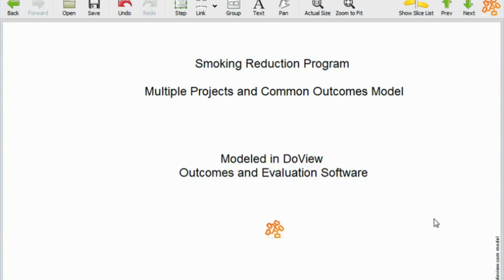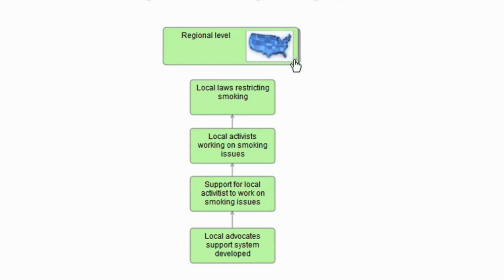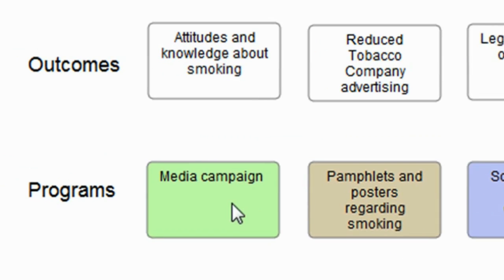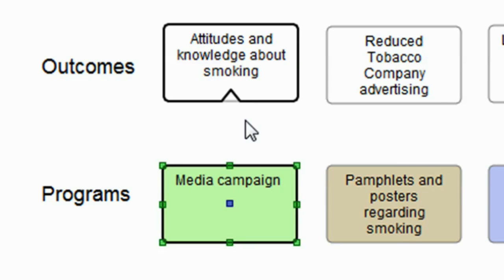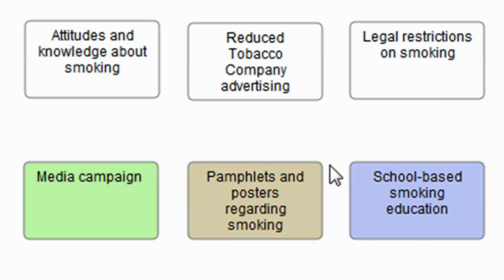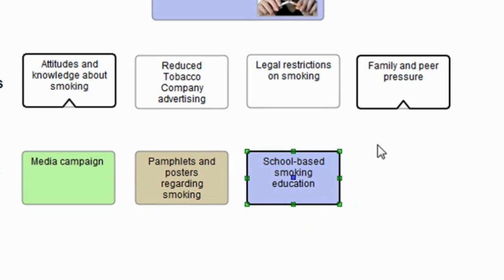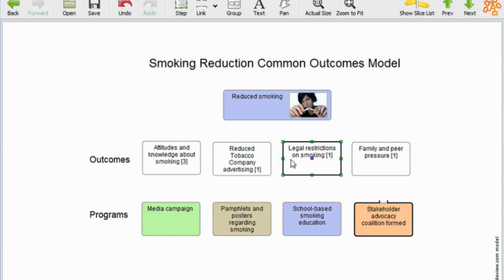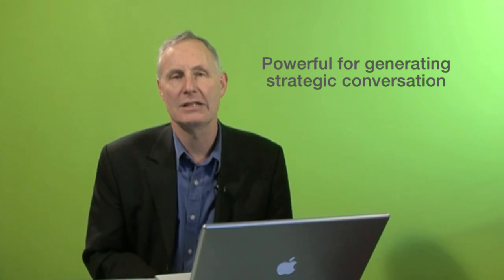Multiple projects with shared outcomes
In a joined-up world there need to be better ways of dealing with situations in which there are multiple projects with similar outcomes. If drawn in the right way, program logic (outcomes models) can be used to 'map' multiple projects onto a common outcomes model. This can be used to identify gaps and overlaps and aid collaboration between projects.